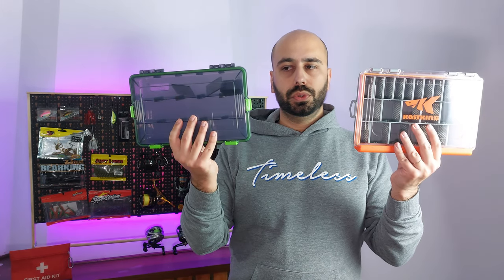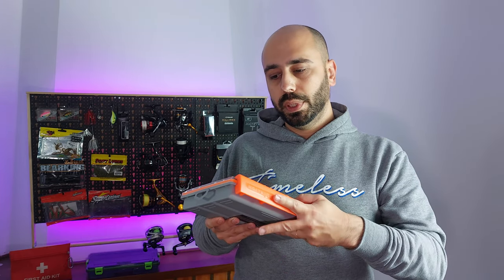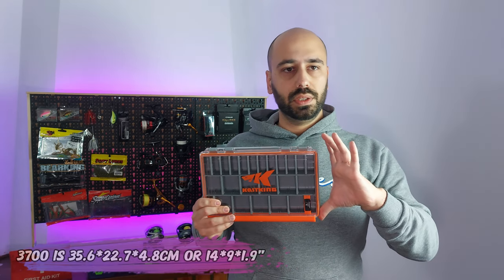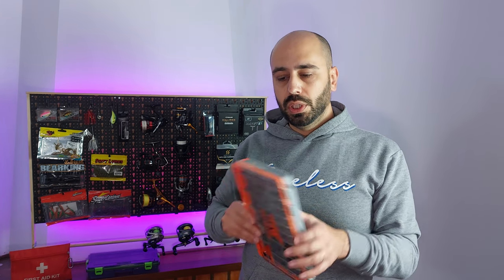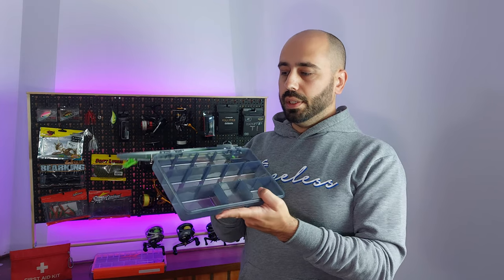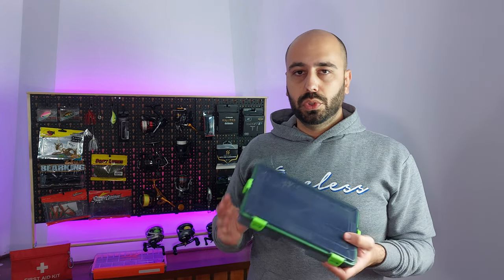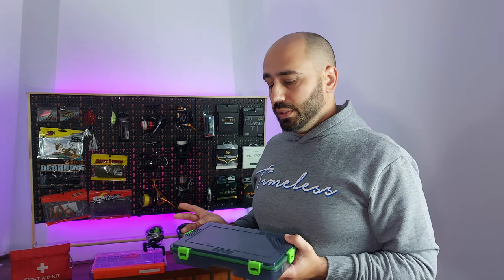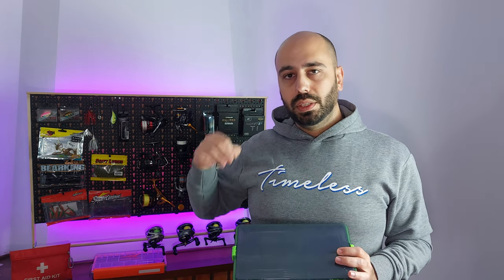Budget Storage Solutions - Kastking Hyperseal and iLure Box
In this video, I will be unboxing some nice budget storage boxes for fishing tackle that I got from Aliexpress, I'm already using said fishing boxes and can recommend both with the premise that the Kastking is worth the money it's 5x better than the iLure BUT if you are in a budget and you store bigger lures the iLure box will not crap on you and most importantly it will fit on your fishing backpacks.

Kastking Hyperseal